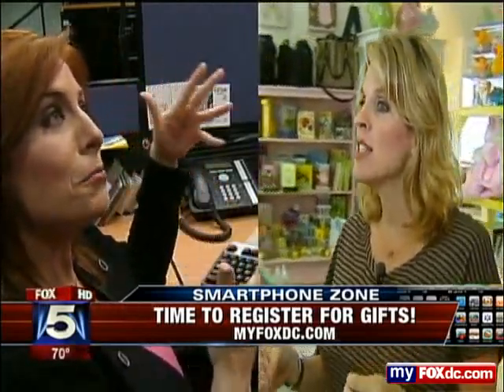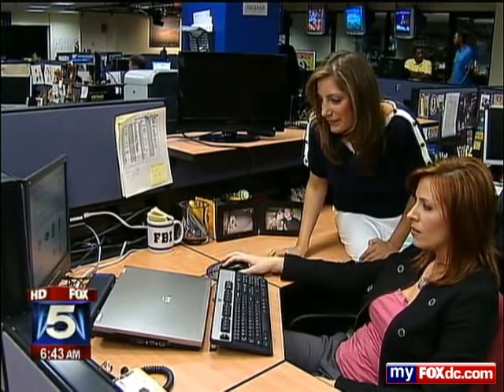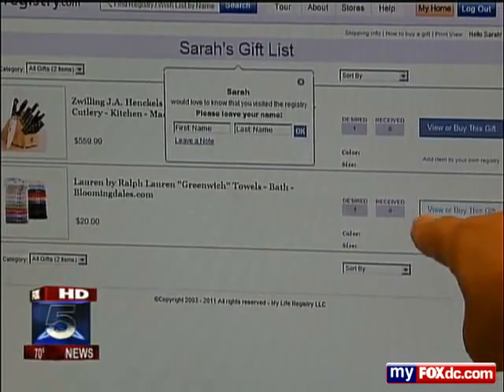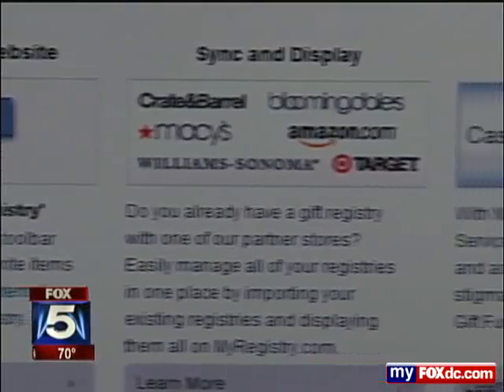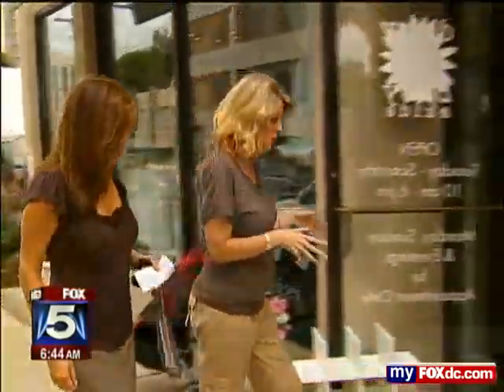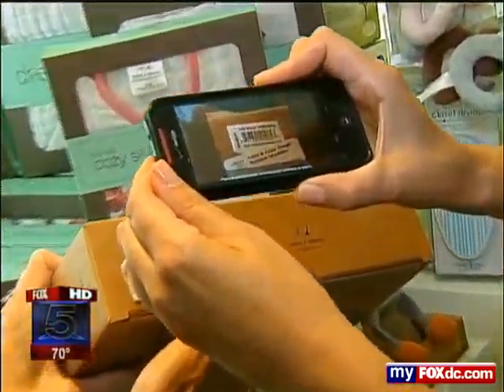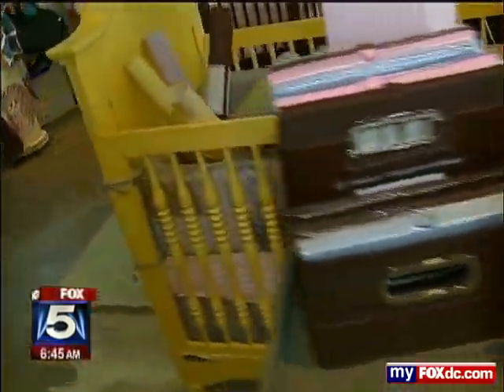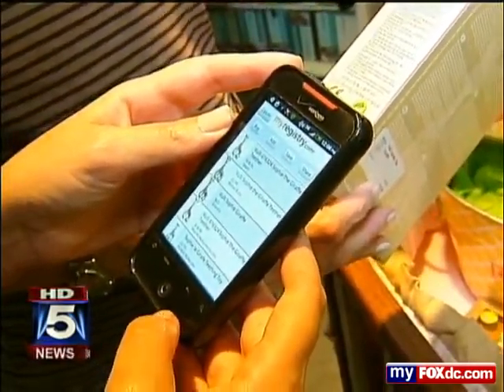MyRegistry.com on Fox Washington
MyFox DC talks about using MyRegistry.com for your Baby and Wedding Registry!